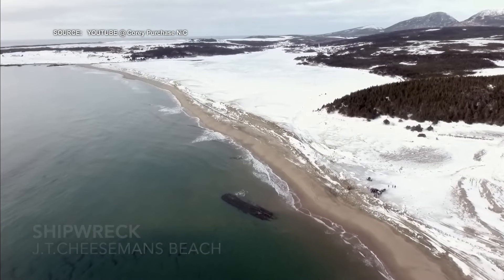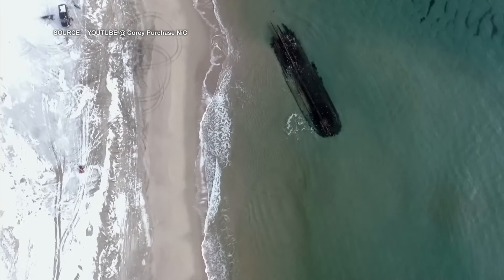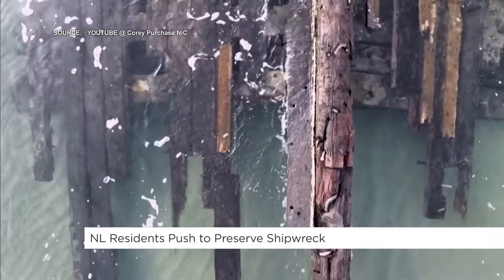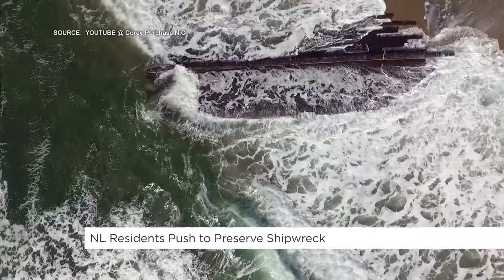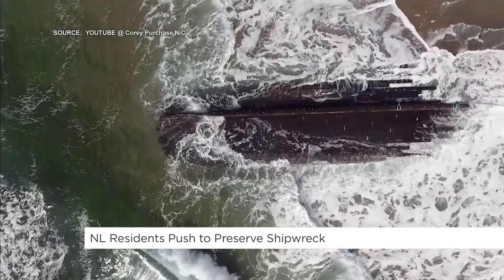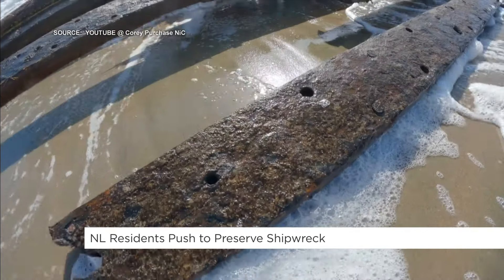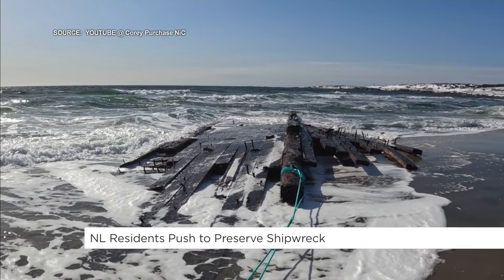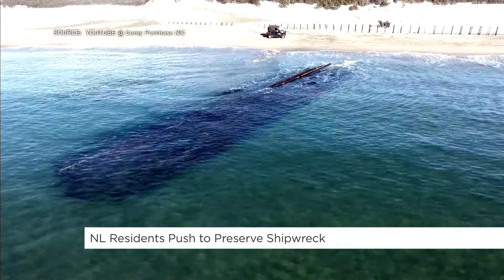Newfoundland residents push to preserve shipwreck | Your Morning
Residents want to move the wreck to a permanent home at the Cape Ray Lighthouse, but that approach comes with challenges.